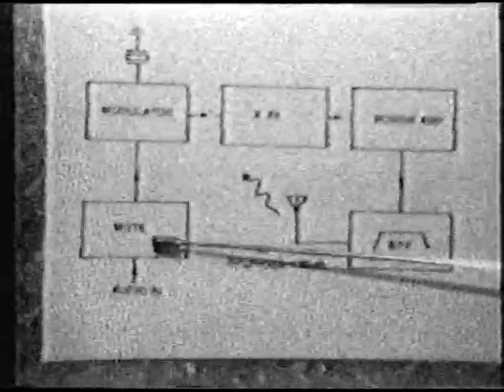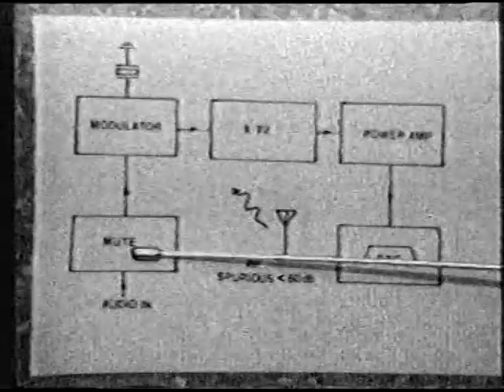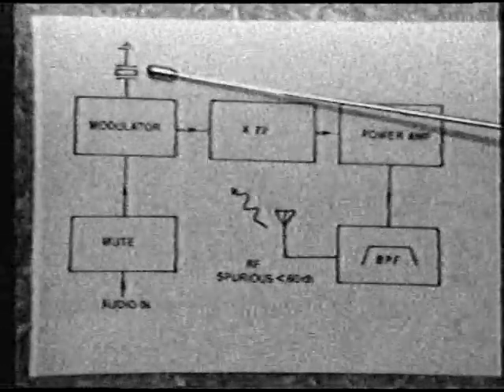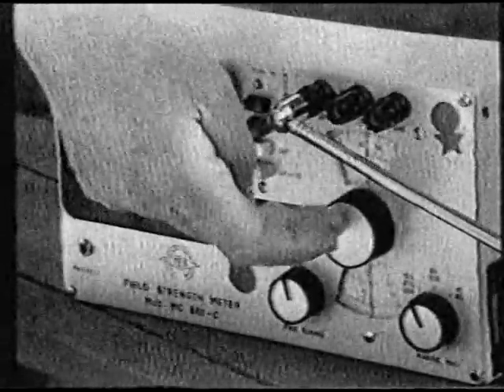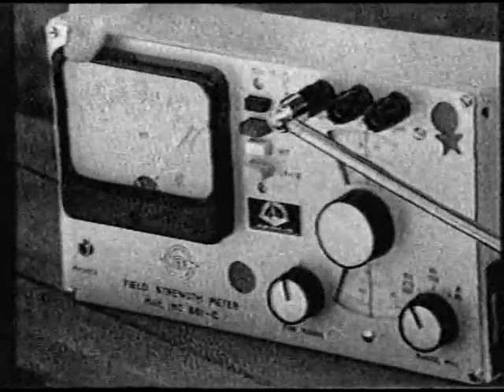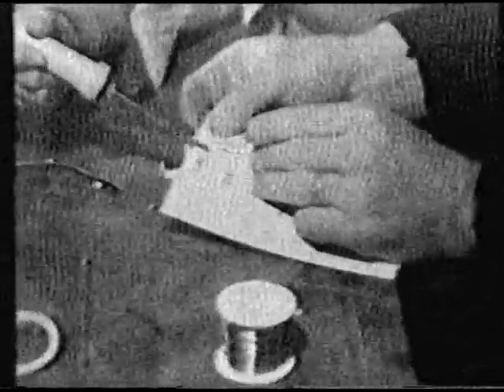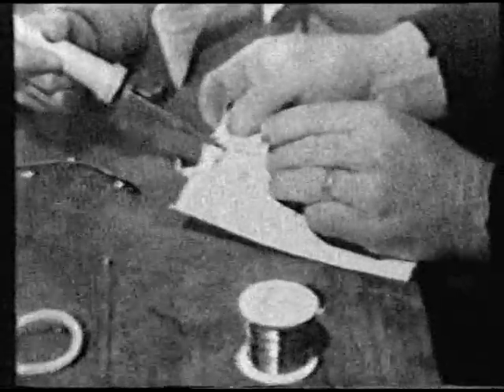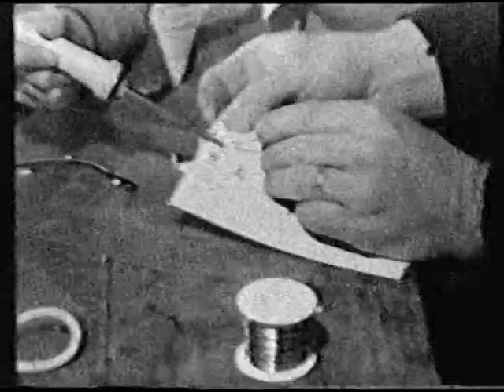VK3 ATV Tape from VK2TVG 1st Aussat test.mpg